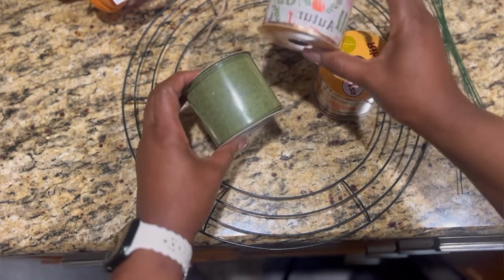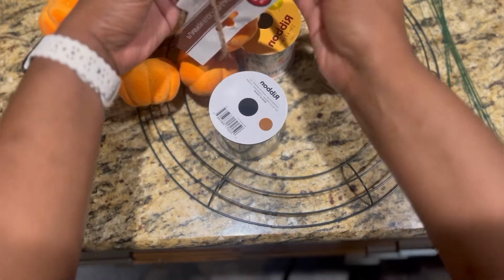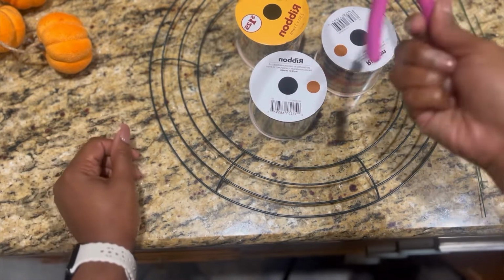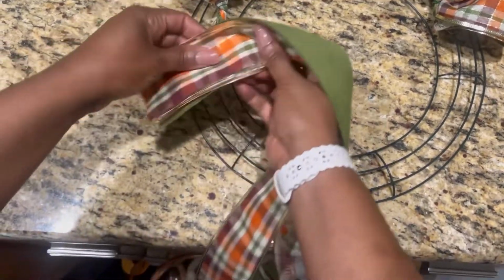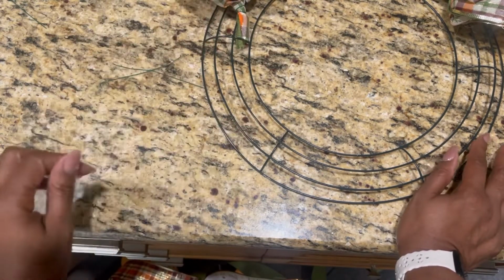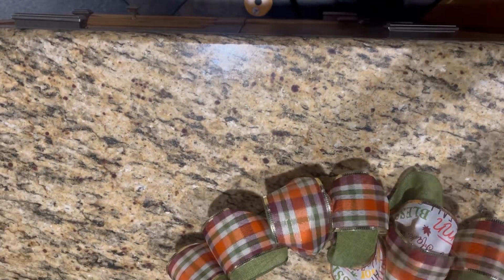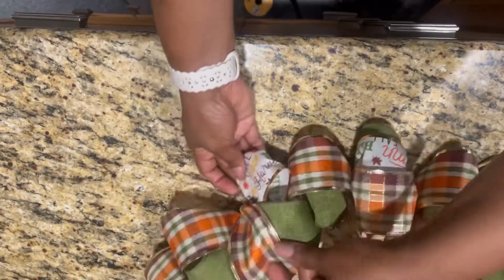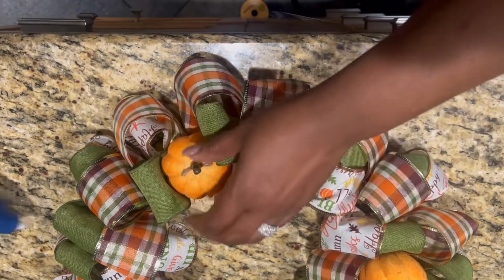DIY FALL WREATH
Hey Y"all! I want to share with how I create my fall wreath using Dollar Store supple.